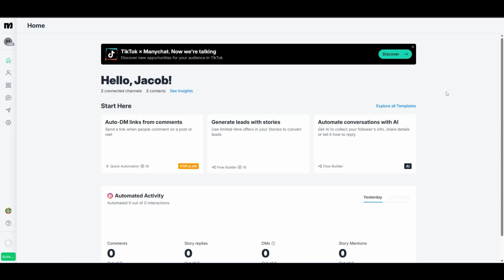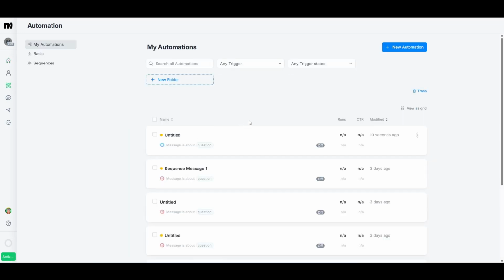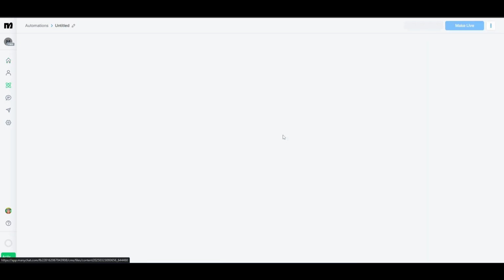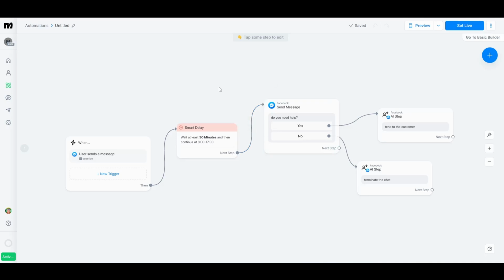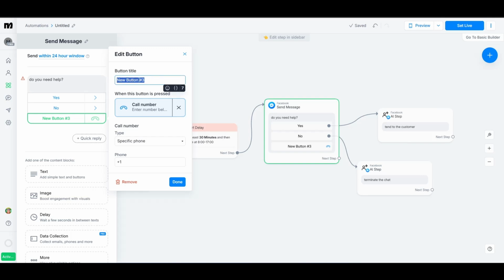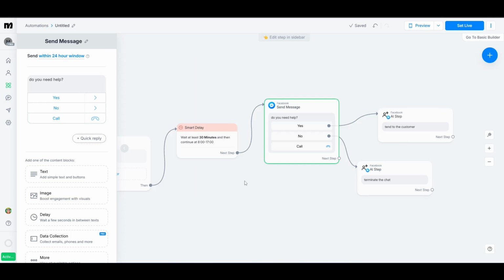How to Add Button to Existing Flow in ManyChat (Quick & Easy)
Want to know how to add a button to an existing flow in ManyChat? In this quick tutorial, I’ll show you step-by-step how to use the ManyChat button feature to improve your chatbot flows. Whether you're updating an old flow or enhancing user interaction, this guide makes it simple.

✅ Learn how to add a button in existing flow ManyChat
✅ Improve your ManyChat flow with interactive buttons